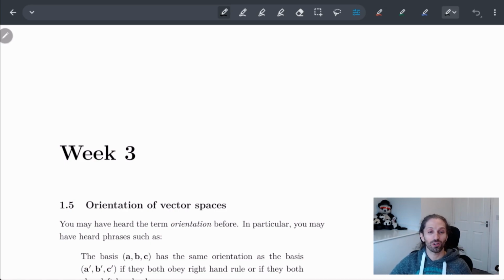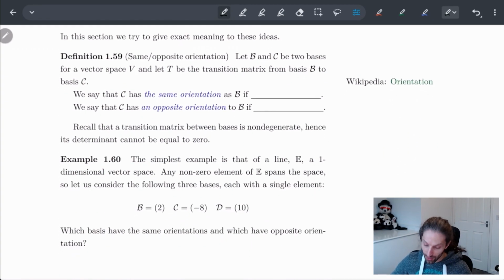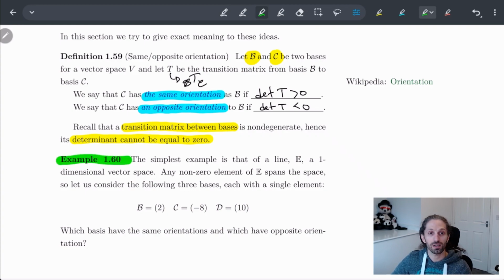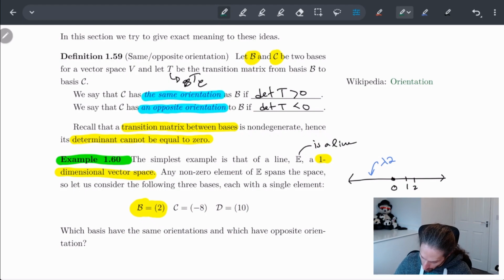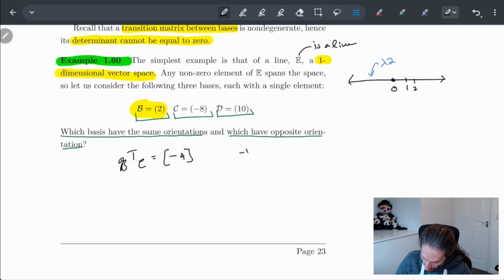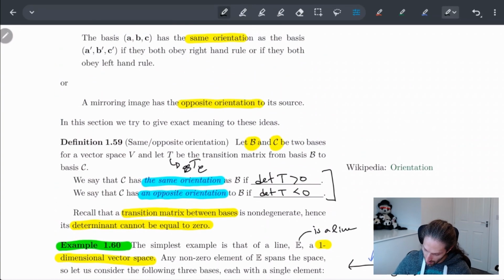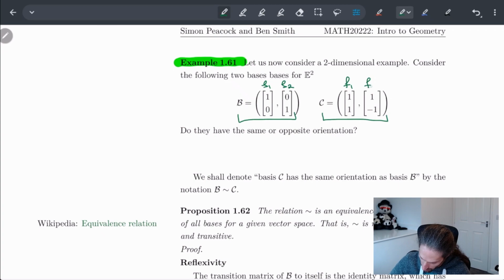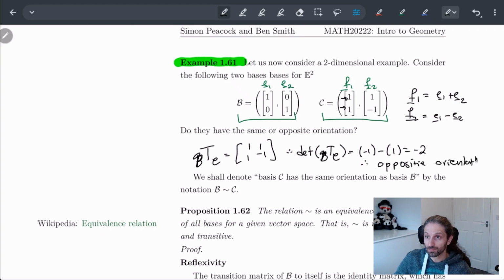1.5.0 Orientation | Definitions, Part 1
In this video we give the definition of an orientation